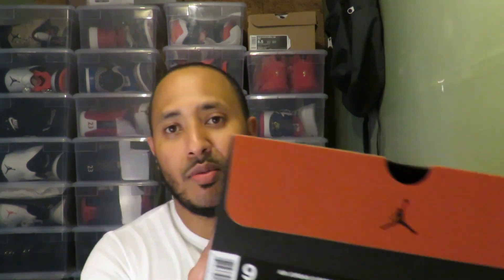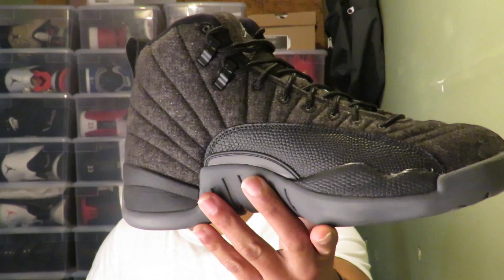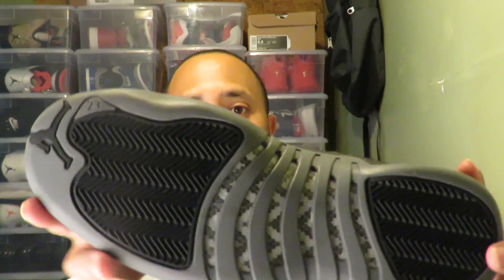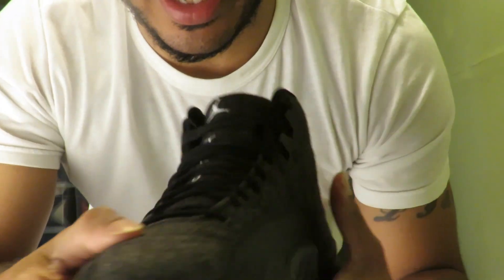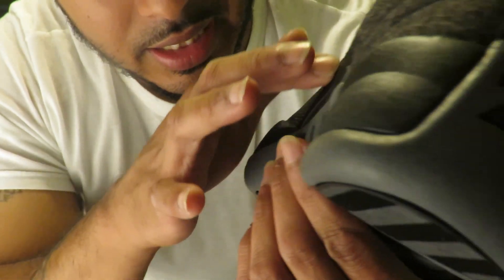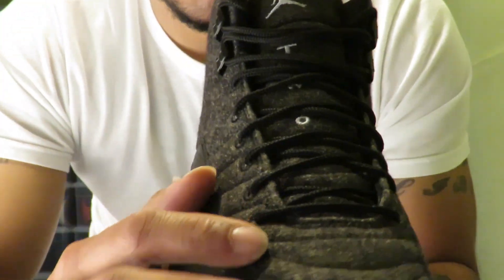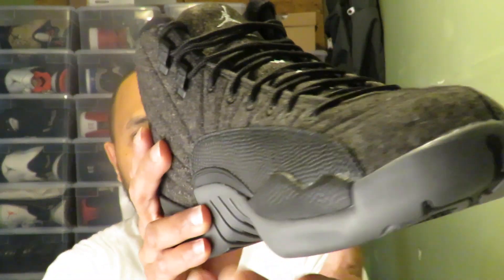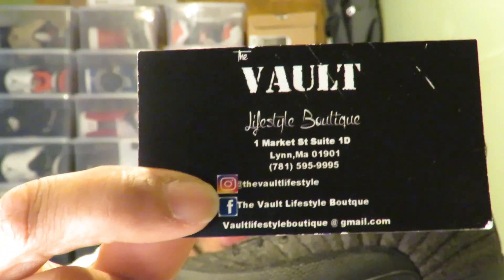Air Jordan 12s "Wool"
This video is about My Movie Music By. (IG) @sinmarcellis

(IG) @thevaultlifestyle

VIDEO/IMAGE
Video: 1080P Resolution
Photo: 12MP Resolution
Product: Canon
Product Type: Canon Power Shot SX60 HS